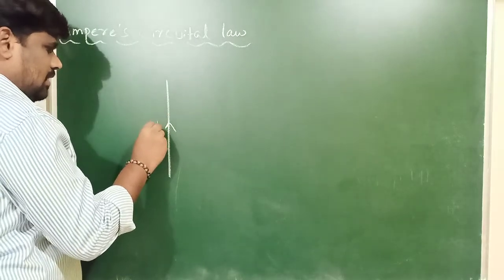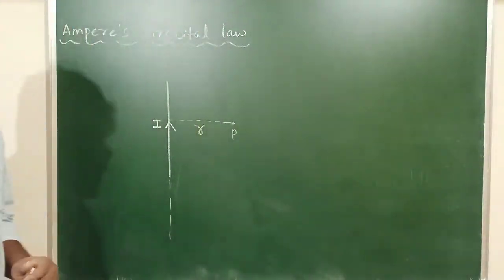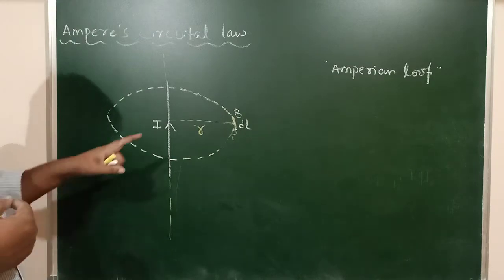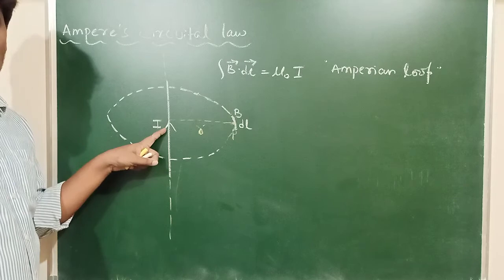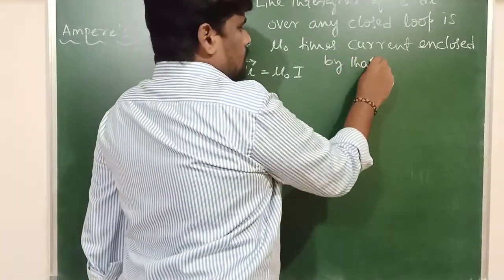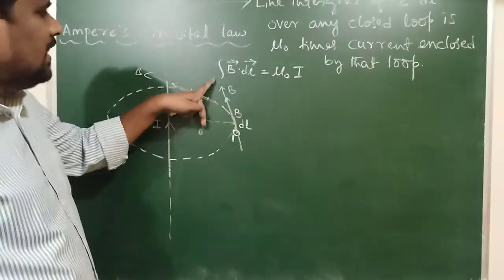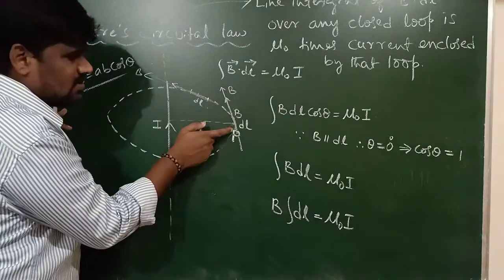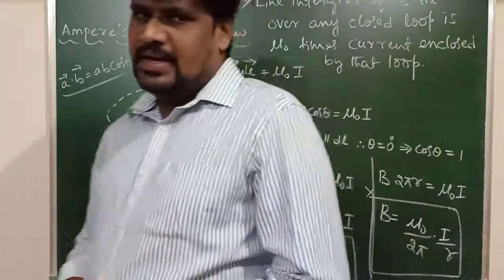Ampere's circuital law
Magnetic field at a point due to infinitely long current carrying conductor